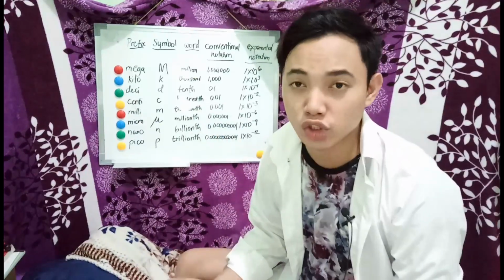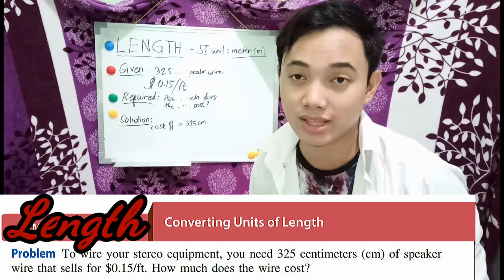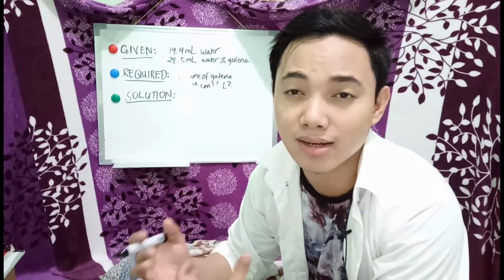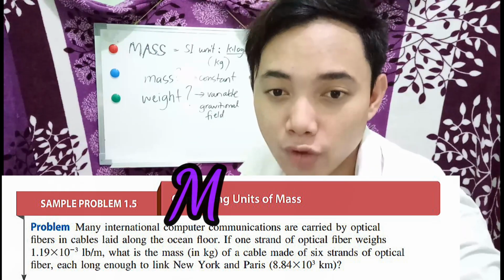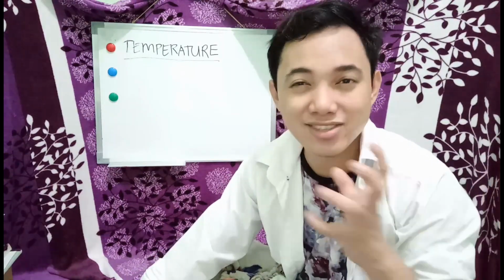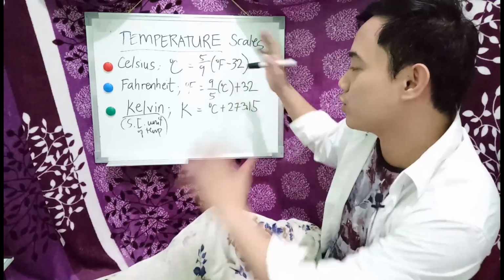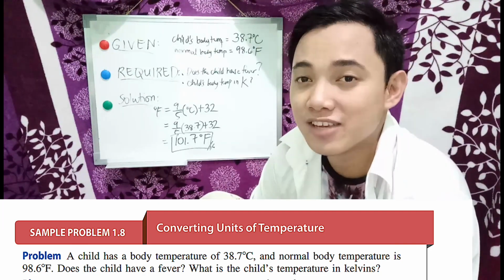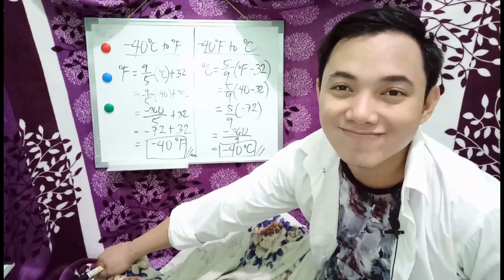CONVERSION OF UNITS || Length | Mass | Volume | Temperature